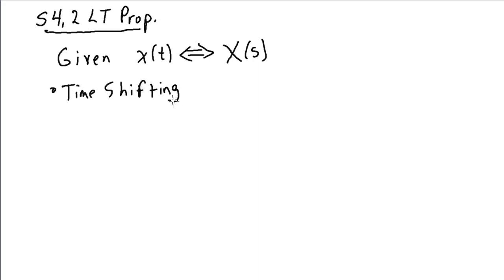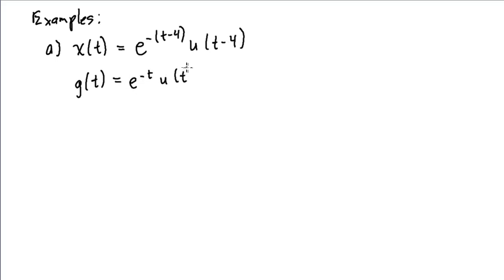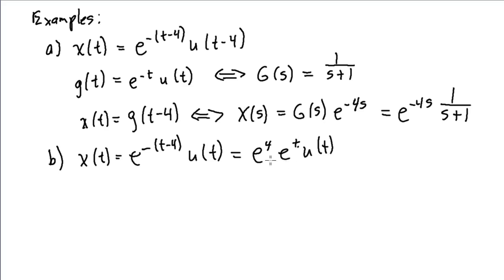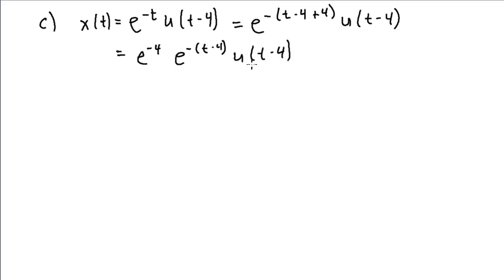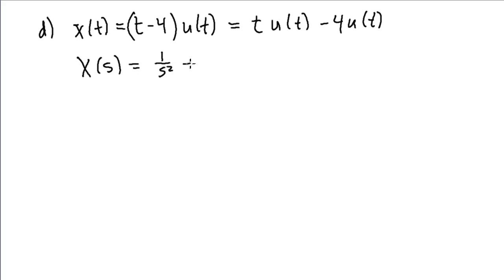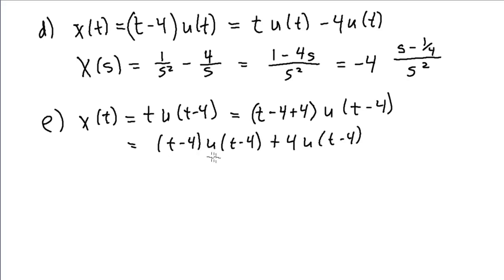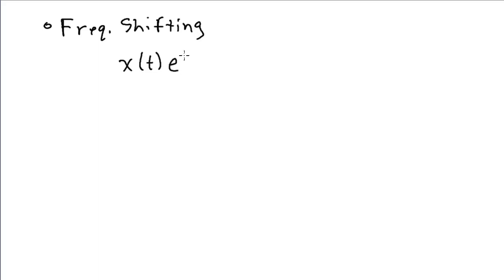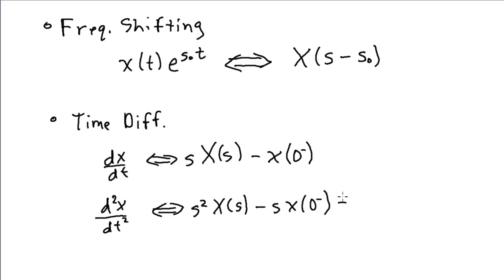EE310 Lecture 17 A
LT Properties Part 1